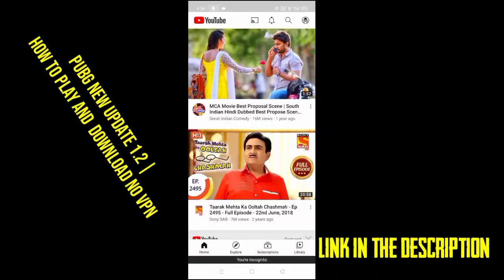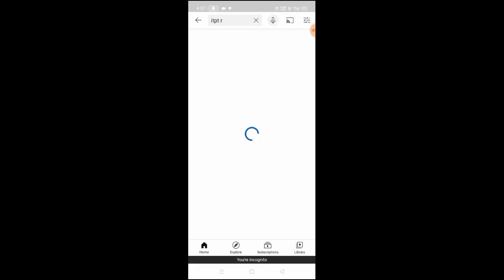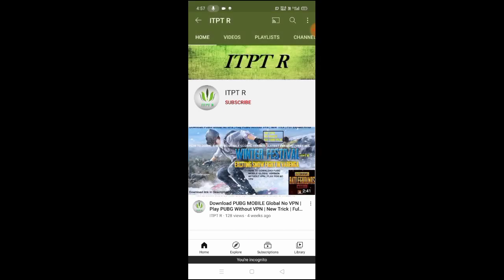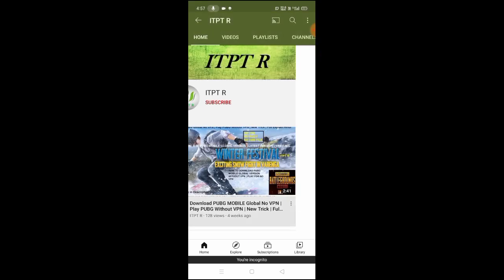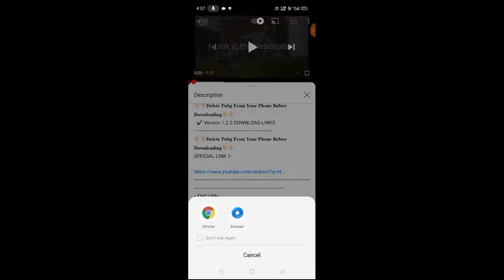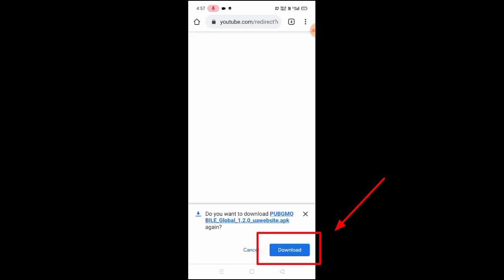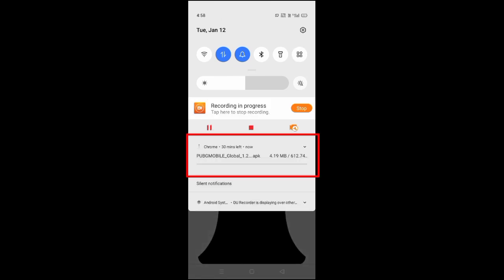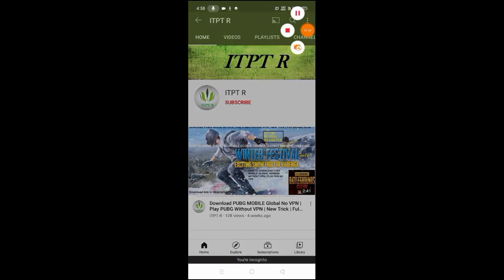PUBG NEW UPDATE 1.2 | HOW TO PLAY AND DOWNLOAD NO VPN | HINDI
🔥Hi Guys, My new video

Please Suport- Whitehat Team

                          _Disclaimer_
 ( follow my steps ) ( 100%working )   { SUPPORT THIS CHANEL - ITPT R }
Update 1.2 Release Date is 12th January 2021
Pubg mobile Download !
👇 Pubg Mobile Download Global Version (Official Link 100% working - NO VPN Needed)👇
Video Editing, Thumbnail create and Description create By 'Pankaj Roy' ( ITPT  R )
✔️NO VPN
✔️NO ROOT
✔️NO OBB FILE
HOW TO DOWNLOAD PUBG MOBILE GLOBAL VERSION WITHOUT VPN | PLAY FOR NO VPN

Pubg 1.2.0 Update download and instal Process👇👇👇
At first open the link download and install pubg apk and wait for Something Time Downloading
 resources file in game and finally complete Pubg 1.2.0 update , download and install.

PUBG Mobile is running on Unreal Engine 4, players take on the Battle Royale experience on a map called "Erangel."

BATTLEGROUNDS takes place on different islands (maps), but the main island for BATTLEGROUNDS is called Erangel. An abandoned Russian island where a military occupation was controlling the island. The military occupation tested chemical/biological experiments on the islands population, after a resistance attack on a biological facility, the island had to be abandoned.
100 players parachute onto a remote 8x8 km island for a winner-takes-all showdown. Players have to locate and scavenge their own vehicles and supplies, and defeat every player in a graphically and tactically rich battleground that forces players into a shrinking play zone. Get ready to land, loot, and do whatever it takes to survive and be the last man standing!

[ OTHER HELPING BY-TEAM ' MR WHITEHAT HACKER '  AND  ' ITPT  R ' ]